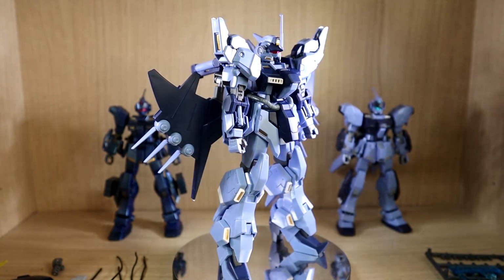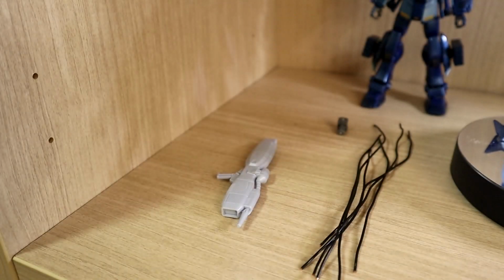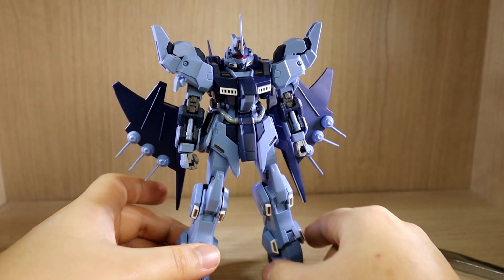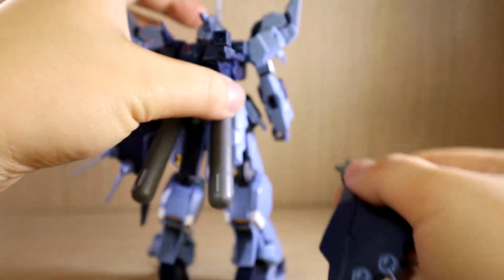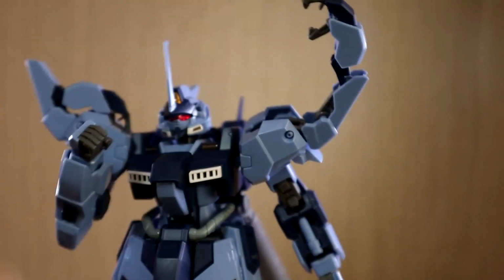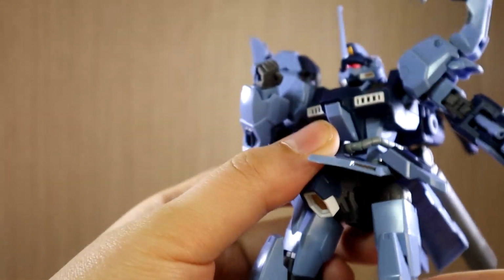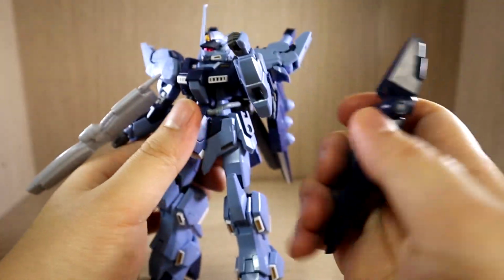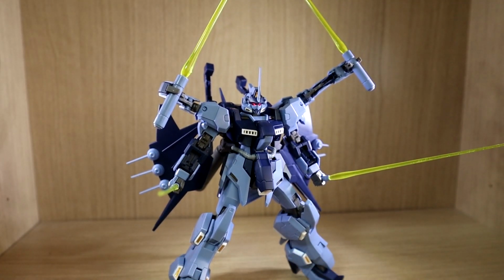P-Bandai Exclusive HGUC Pale Rider Todesritter Review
Review of the P-Bandai Exclusive HGUC Pale Rider Todesritter. The Pale Rider that was forced fed or adapted Zeon technology, hence having the very different look compared to the previous 2 variants. It is a very tall HG kit and a new mold as far as I can tell. Most joints are stable but the backpack is on the heavy side and the feet being high-heeled design the kit sometimes struggle to stand properly or if you move the body too much you may get the indication where the body is trying to detach from the waist. The sub-arms on the shoulder works extremely well to the point where you can position them any where you want. The major downside of the kit is the vast amount of stickers, technically expected considering the past 2 kits and seems like it will be a on going thing as long as there is the HADES system color put into consideration.